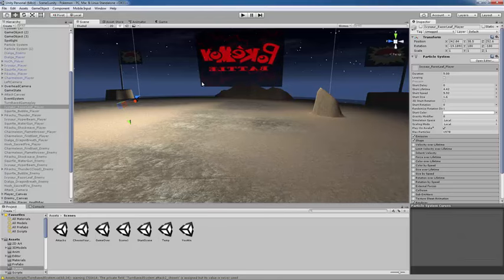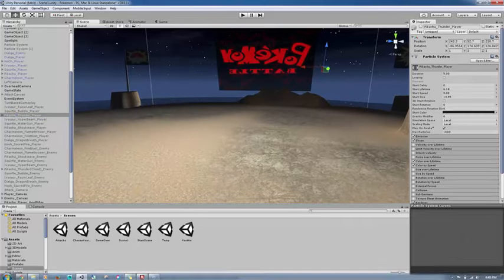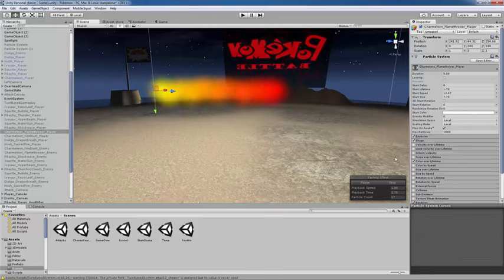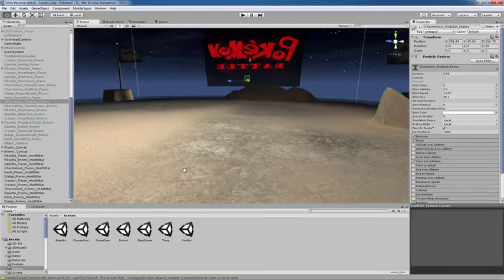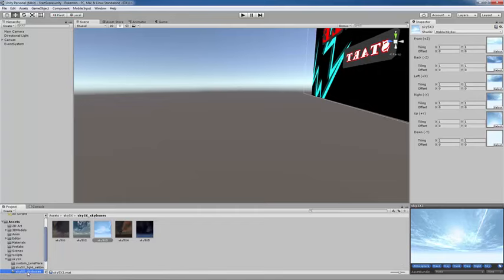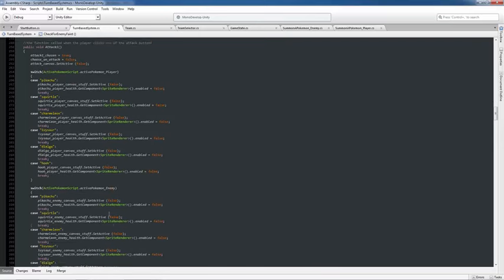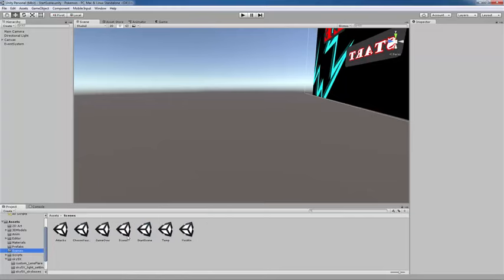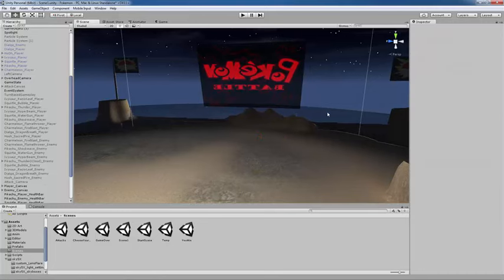Pokemon Battle Game Tutorial: Create Attack Effects in Unity's Particle Editor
In this tutorial, I discuss and demonstrate how to use Unity's native particle editor to develop particle effects for Pokemon attacks. I am giving the project out for free as a learning tool for beginner and intermediate game developers who are looking to take their Maya and Unity skills to the next level.